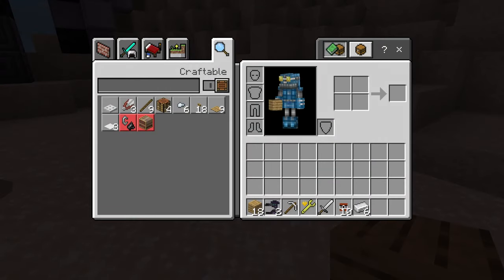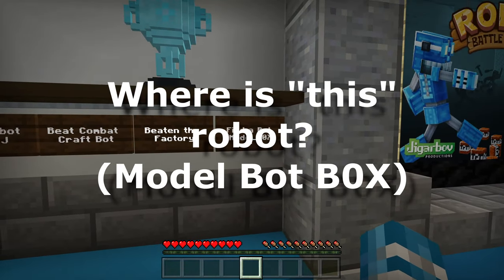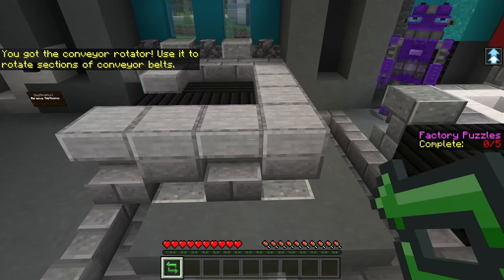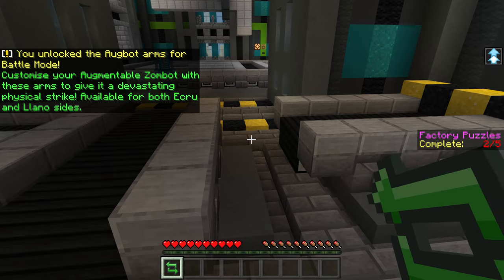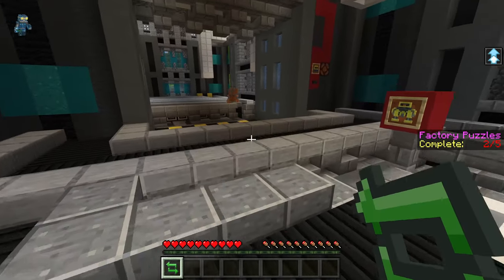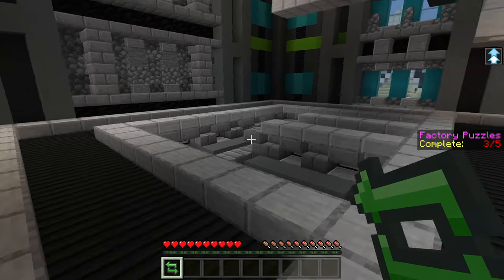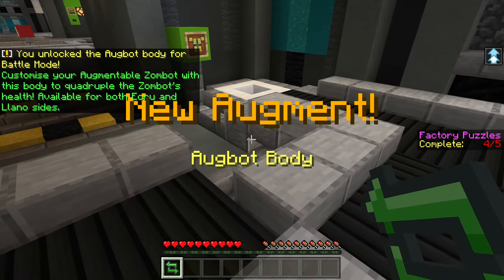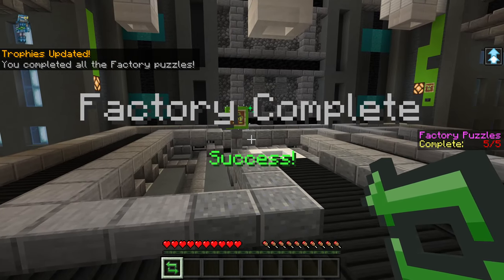How do I beat the Robot Battle Arena Factory? And other FAQs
Robot Battle Arena is now available on the Minecraft Marketplace for purchase!

Fight against the fierce, mechanical robots in this battle arena! Featuring loads of action and game modes to keep you busy for a long time.

+ Loads of robot types made with unique and varying behaviors.
+ Epic and challenging bosses!
+ Unlock unique weapons and trophies.
+ Includes a puzzle factory adventure.
+ Spawn teams of mobs, or PVP in multiplayer.
+ Voice acting completes the experience.
+ Custom layouts and more.

PETE DOGG STUDIOS
Lil J

Music: "Go Cowboy" by Moon has been licensed for use in this video.